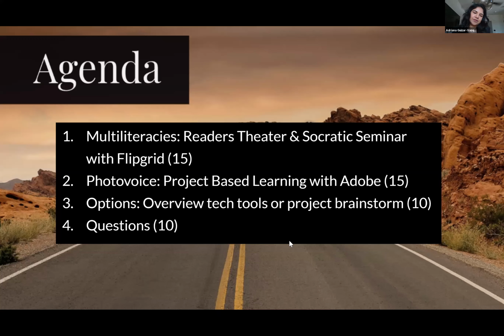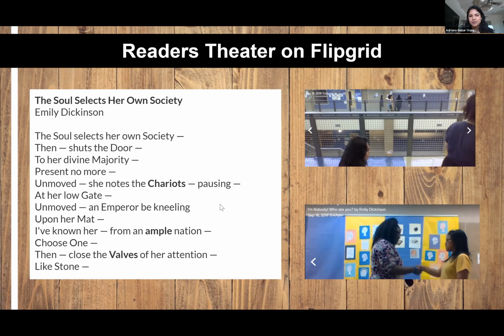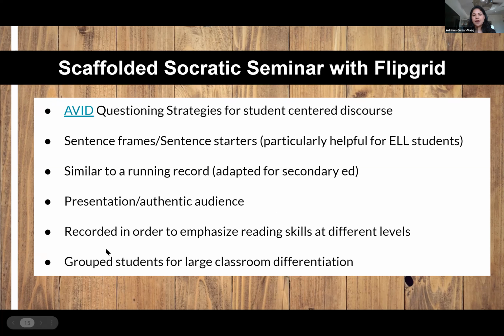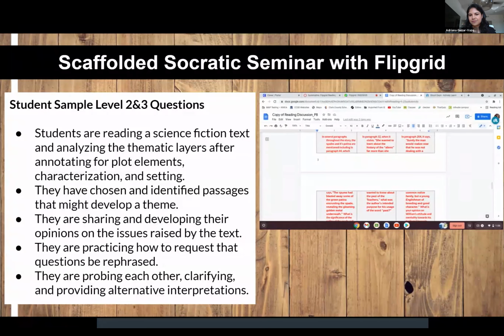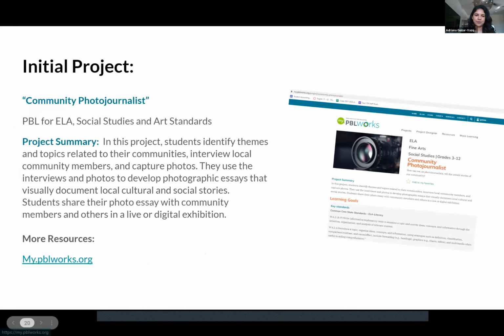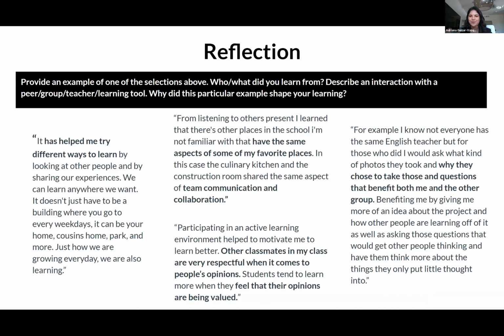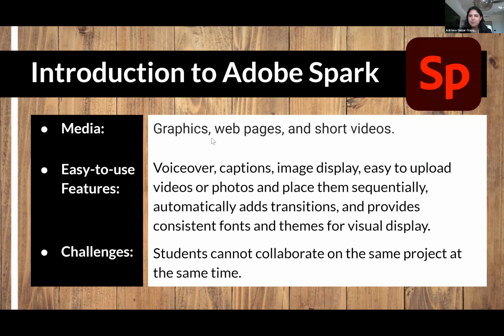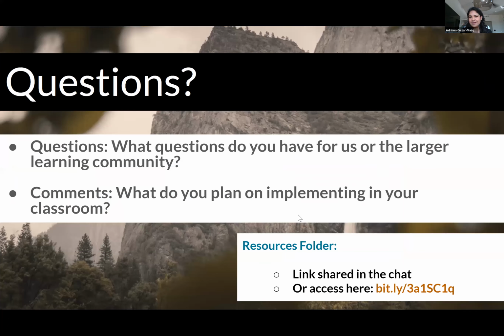Teaching Multi-Literacies: Using Flipgrid and Adobe Spark for Student Discourse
In this session, we will explore three teacher-favorite literacy tools with a digital twist: Reader's Theater (on Flipgrid!), Socratic Seminar (hybrid), and Oral Presentation (as a student-led Photojournalism/Photovoice PBL using Adobe Spark). First, we will explore the pedagogical theories of multi-literacies, project-based learning, and 21st century skills behind these projects. We will end the session by co-creating knowledge and practices to adapt these examples and frameworks in our unique classroom context.

Target Audience: PreK-5, 6-8, and 9-12